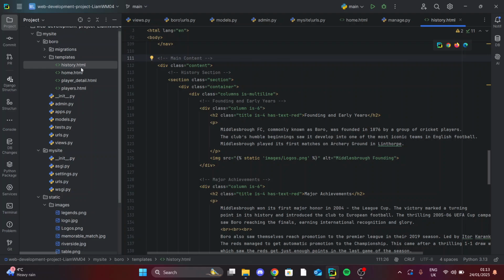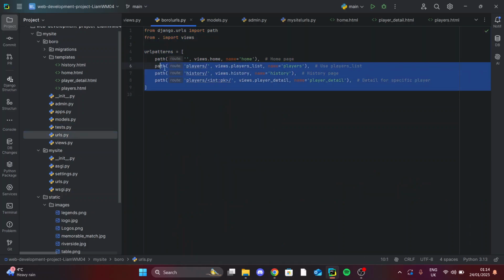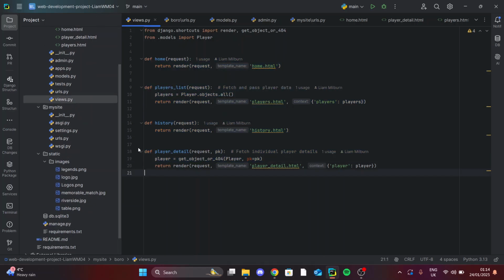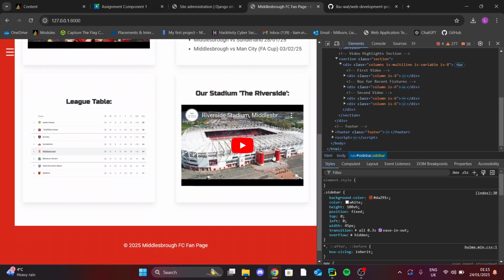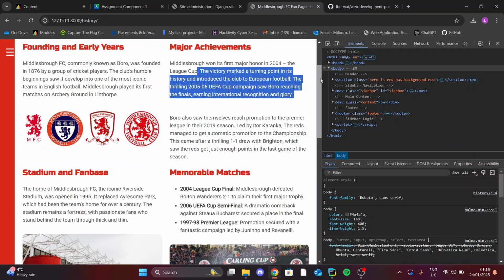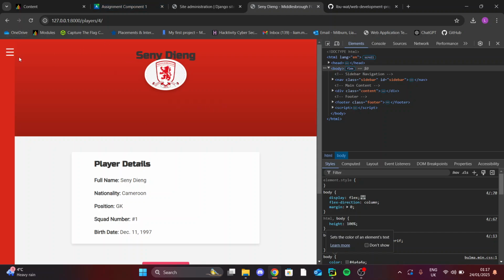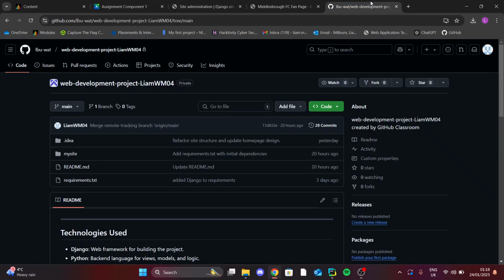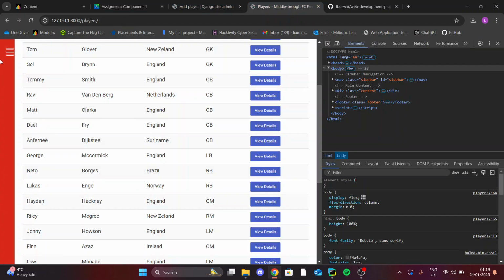Liam Milburn c3670218 Web Application Technology Coursework